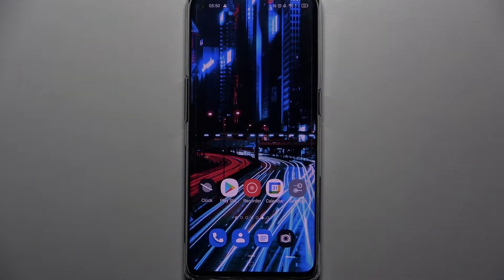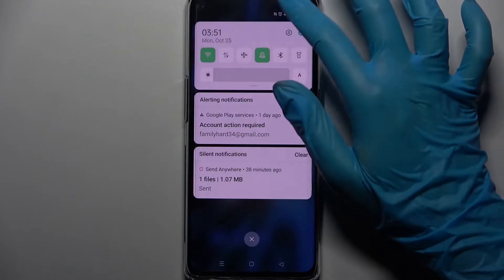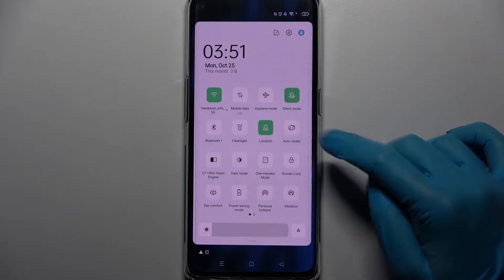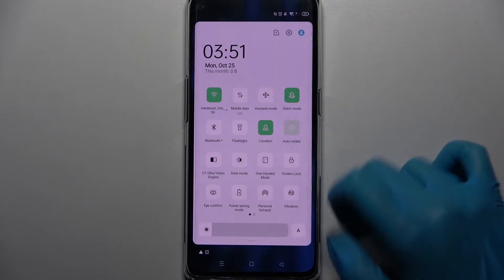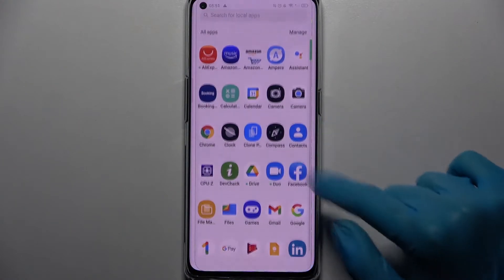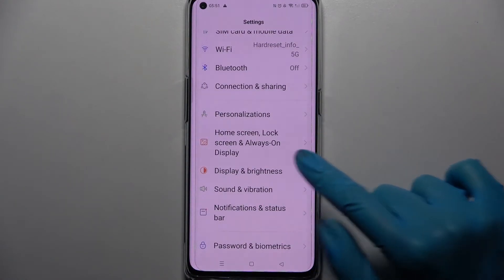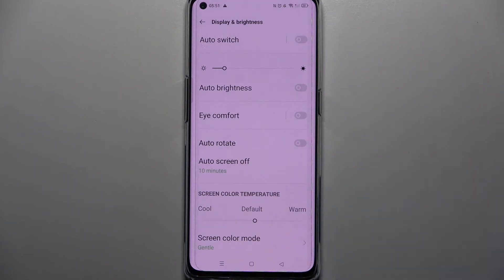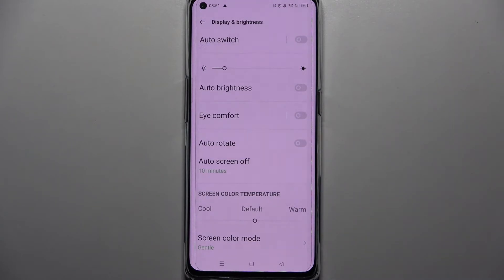How to Turn Off Auto Rotate Screen on Oppo Reno 6 Pro 5G – Disable Screen Rotation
Hi there! If your Oppo Reno 6 Pro 5G screen is constantly rotating, even when you turn your phone slightly, then it's the auto screen rotation. In order for the screen to stop rotating, you need to turn off the auto-rotate function on your Oppo Reno 6 Pro 5G. It's not difficult at all, you can find all these steps to turn off your Oppo Reno 6 Pro 5G screen rotation in our video tutorial.

How to Switch Off Screen Rotate on Oppo Reno 6 Pro 5G?
How to Disable Auto Screen Rotation on Oppo Reno 6 Pro 5G?
How to Stop Oppo Reno 6 Pro 5G Screen from Rotating?